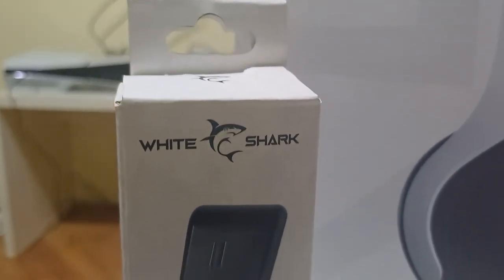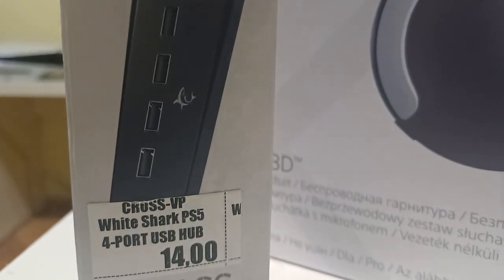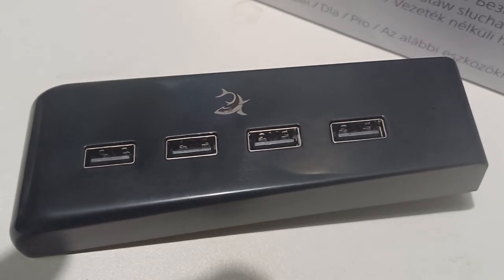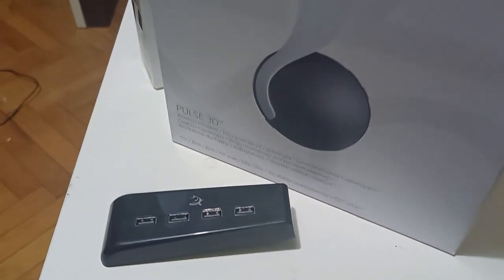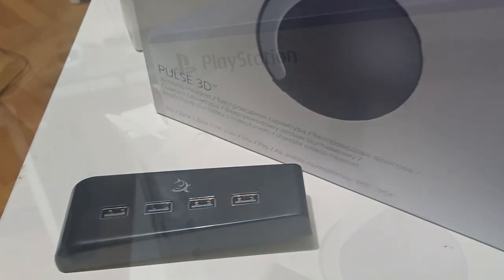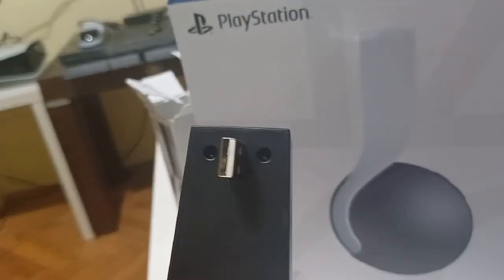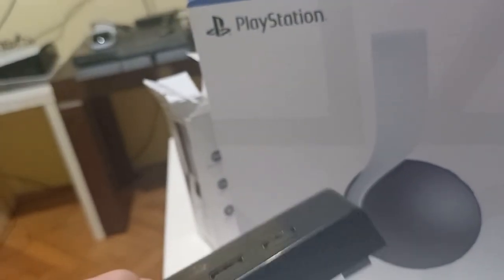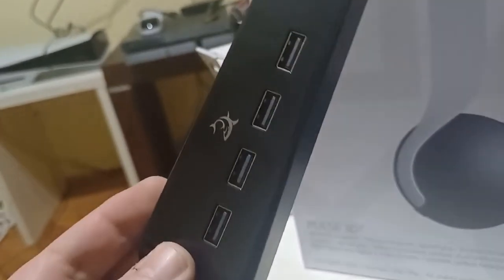Don't make the same mistake as I did and extend your ps5 lifetime!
🎮 Ready to learn how to extend the lifetime of your PS5 and avoid costly mistakes? 🕹️ Discover crucial tips on managing your USB ports to prevent damage - you'll be saying "I wish I knew this earlier!" 🌟 Don't be stuck with regrets like I was - watch this informative video now and ensure your PlayStation 5 stays in top condition for longer. ⚡️ Master the art of USB port maintenance and keep your gaming experience smooth and uninterrupted. Don't make the same mistake I did with my PS5 - join us and level up your console care game! 🚀 PS5Tips ConsoleCare GamingSecrets,In this must-watch video, discover the essential tips to extend the lifespan of your beloved PS5! 🎮 If only I knew this earlier, avoid the same mistakes that damaged my initial console. 🚫✋ You can safeguard your USB ports and prevent costly damages by watching this insightful guide. Learn how to properly manage your USB ports for optimal performance, ensuring your gaming experience remains top-notch. Don't miss out on these crucial hacks to keep your PS5 running smoothly for years to come! Hit play now and level up your console care game. 🌟 PS5 ConsoleCare GamingTips,Are you a proud owner of the PS5? Don't fall victim to crucial mistakes that could shorten its lifespan! In this eye-opening video you'll discover essential tips to extend your PS5's lifetime. From USB port management to preventing damage, you'll learn everything you need to know to ensure your gaming console stays in top-notch condition. Trust us, you'll be saying "I wish I knew this earlier" as you uncover key maintenance strategies. Take control of your PS5's longevity - watch this video now and prevent the mishaps others have faced. Your gaming experience will thank you!,Are you a PS5 owner who wants to extend the lifespan of your beloved console? Look no further! In this eye-opening video, learn crucial tips on properly managing your PS5's USB ports to avoid costly mistakes and potential damages. Trust me, "I wish I knew this earlier" are the words you'll be echoing after watching this. Don't make the same error I did – safeguard your precious PS5 with the right knowledge. Hit play now to discover the insider tricks that will keep your console running smoothly for years to come. Watch, learn, and protect your gaming investment!,Discover the secret to extending the lifetime of your PS5 in this game-changing video! 🎮🔧 Don't make the same mistake I did - learn from my experience and ensure your PS5 lasts for years to come. If you've ever thought "I wish I knew this earlier," then this video is a must-watch. Dive into valuable tips on properly managing your USB ports to prevent any damage. Whether you're a gaming pro or a newbie, this video has crucial information to keep your console in top shape. Don't miss out - click play now and level up your PS5 knowledge! 🚀